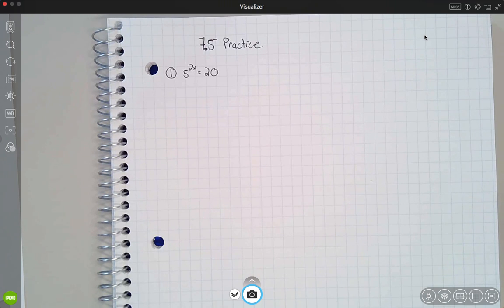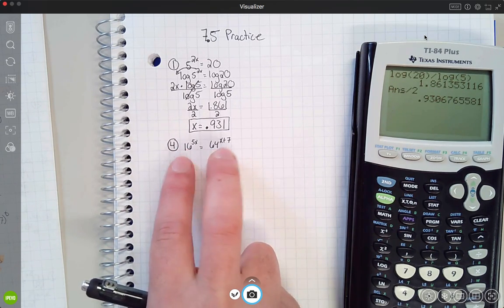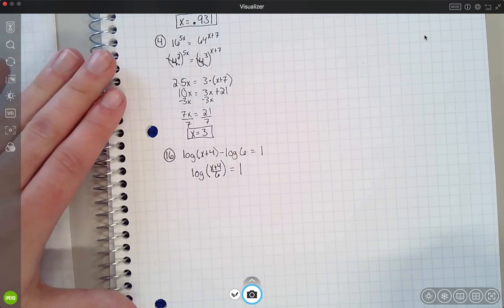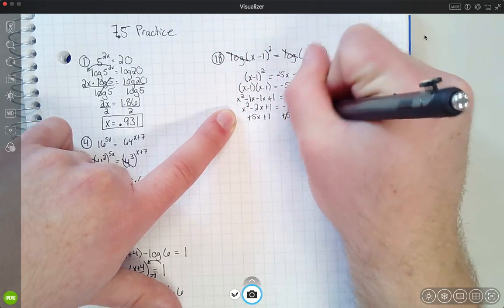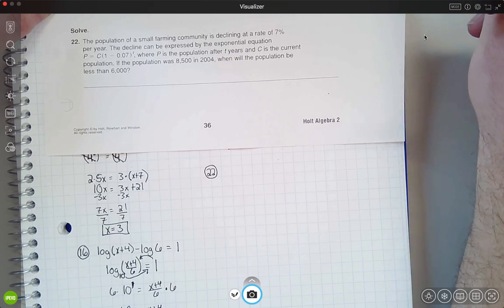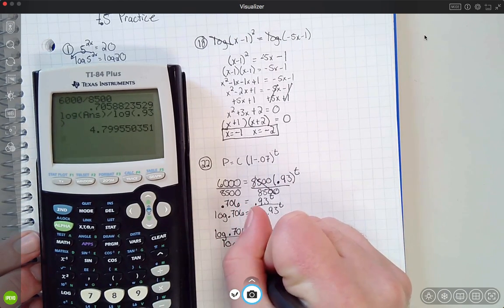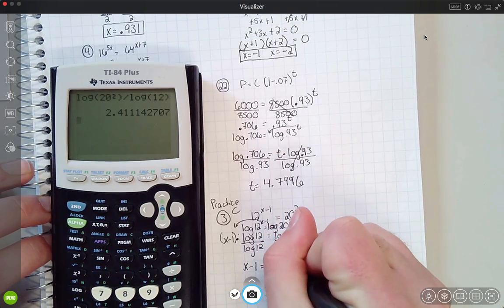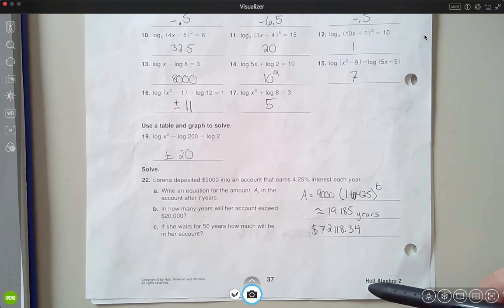Practice 7.5 (Quiz Review)